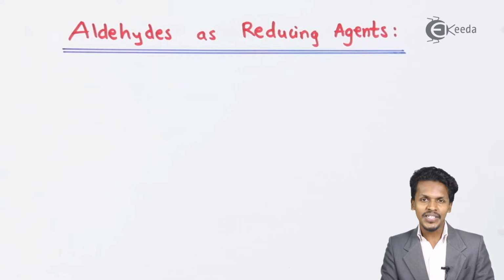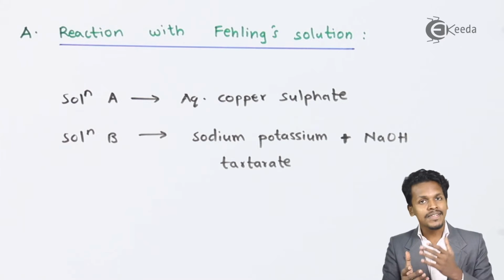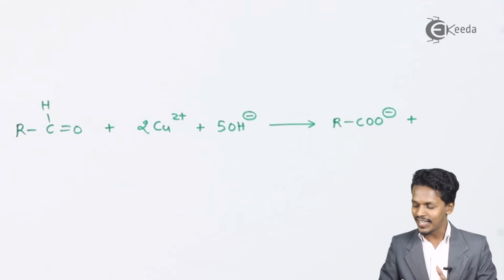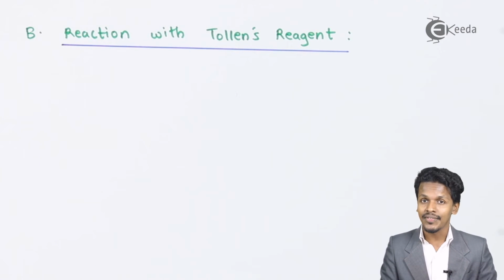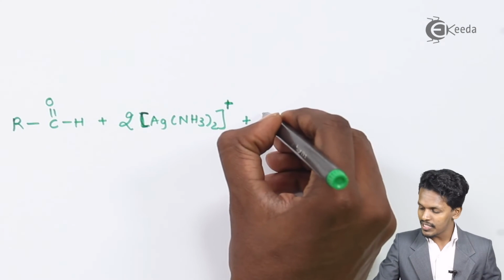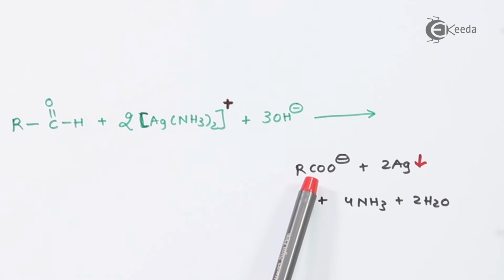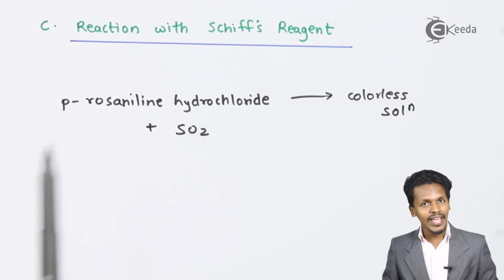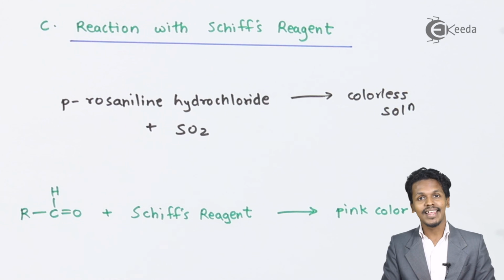Aldehydes as Reducing Agent - Aldehydes, Ketones and Carboxylic Acids Class 12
Aldehydes as Reducing Agent Video Lecture from Aldehydes, Ketones and Carboxylic Acids Chapter of Chemistry Class 12 for HSC, IIT JEE, CBSE & NEET.

Happy Learning : )